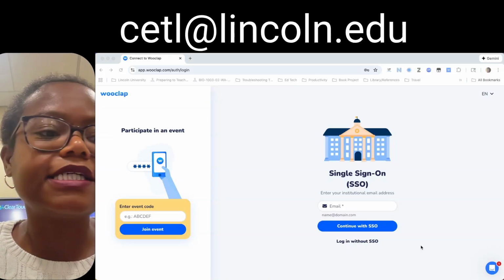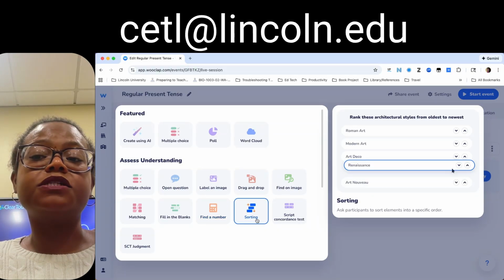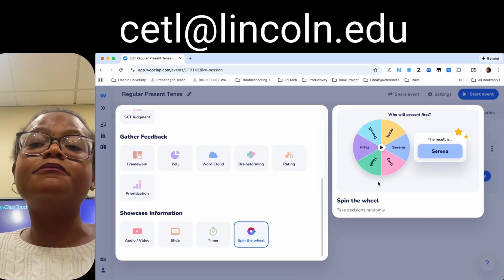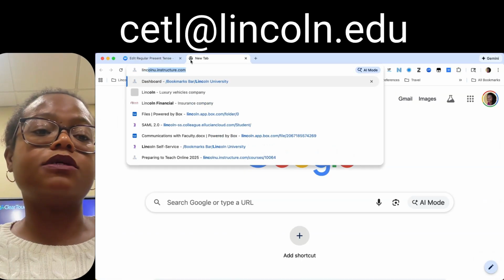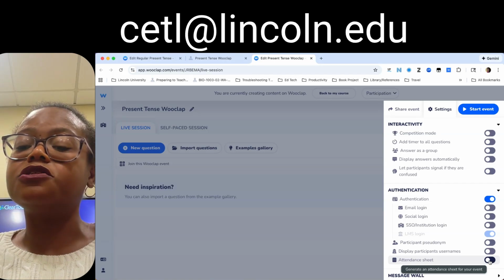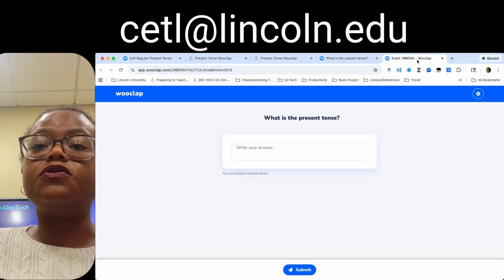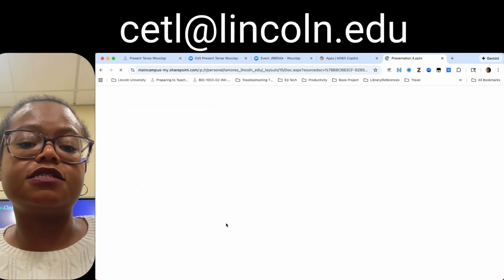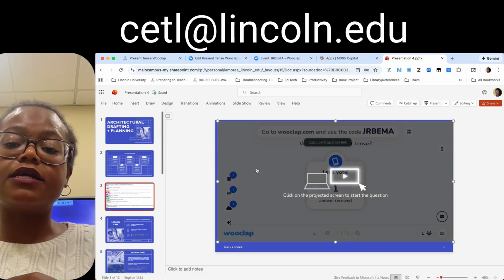Wooclap: Canvas Integration Tutorial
This is a video about Wooclap: Canvas Integration Tutorial

00:00 Wooclap: Canvas Integration Tutorial
00:21 Log in using SSO to Wooclap.com
00:40 Create your first Wooclap event
07:02 Starting the Live Event and Viewing Results
08:12 Exit Event and See Results After the Event
08:39 Configuring Wooclap in your Canvas Course for the Gradebook
11:01 Reviewing the Settings of Your Wooclap
12:39 Importing Wooclap questions from another event
13:32 Test it out under Student View
14:31 Professor View to Start the Event
15:49 Bring your Slides into Wooclap
18:01 Make Wooclaps Directly In PowerPoint